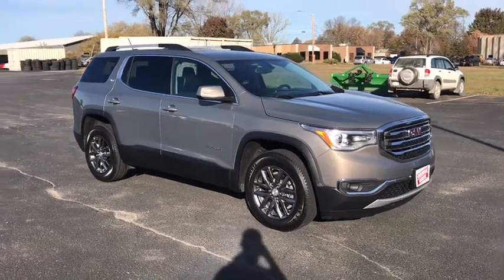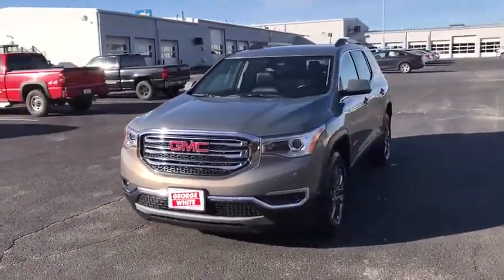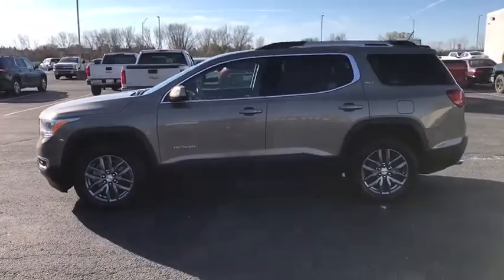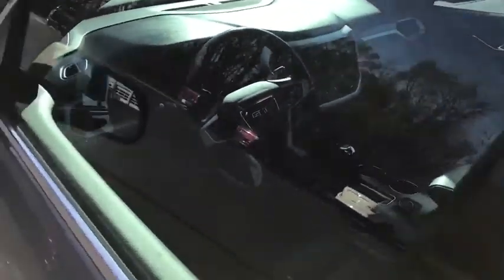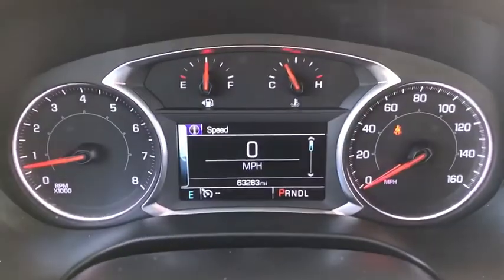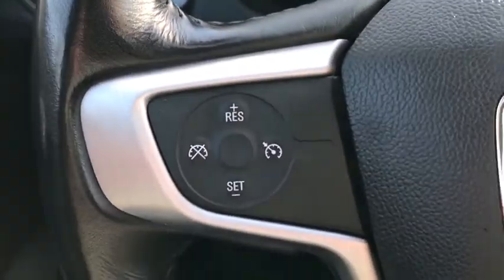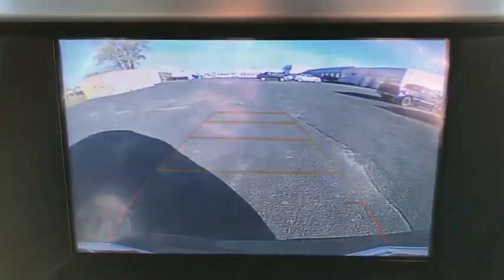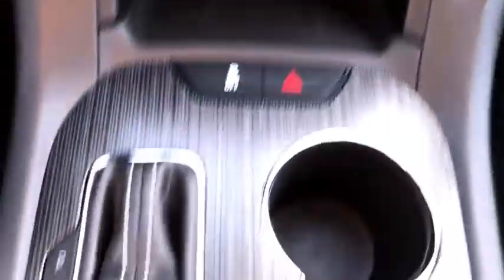2019 GMC Acadia Ames, Boone, Story City, Marshaltown, Nevada Iowa A7971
Pepperdust Metallic Used 2019 GMC Acadia available in Ames, Iowa at George White Chevrolet. Servicing the Boone, Story City, Marshalltown, and Nevada areas.

1719 S. High Ave

Recent Arrival! Pepperdust Metallic **Leather Heated Front Seats** **Rear View Camera!** **Push Button Start** **3rd Row Seating!** *AWD* AWD jet black Leather Bose Premium 8-Speaker System Heated Driver & Front Passenger Seats Power driver seat Power windows Premium audio system: GMC Infotainment System.brbr2019 GMC Acadia SLT-1 4D Sport Utility AWD 6-Speed Automatic 3.6L V6 SIDIbrbrbrGEORGE WHITE CHEVROLET - PRE-OWNED INVENTORY FOR AMES & ANKENY CHEVROLET CUSTOMERS George White Chevrolet is also your source for pre-owned Chevy cars and trucks. We have a large pre-owned inventory available. For used cars near Ankeny paired with amazing service visit our Ames Chevrolet showroom for a test drive today. You can use our site to view inventory find a quick quote or research leasing and financing options.